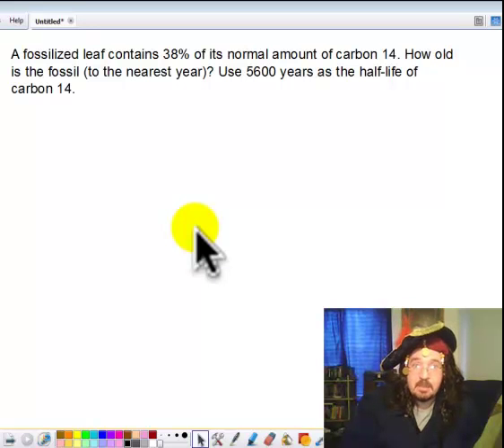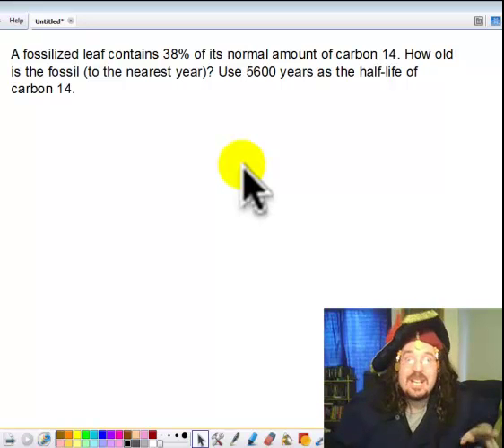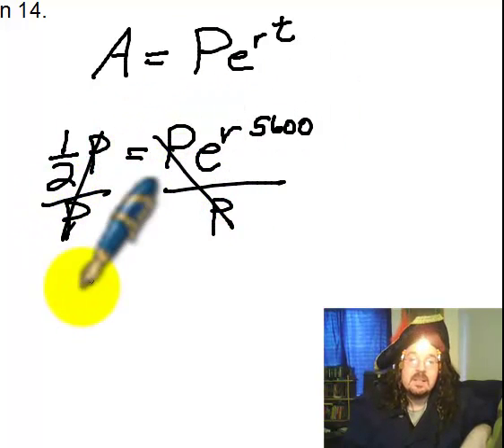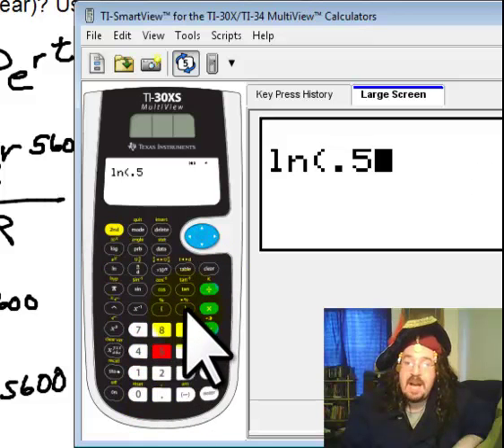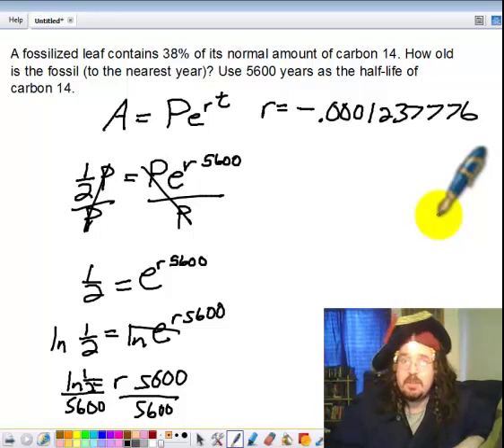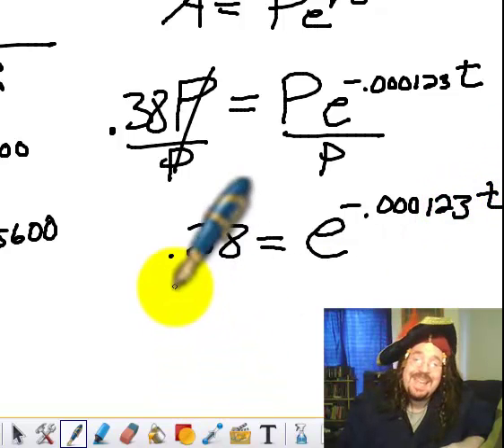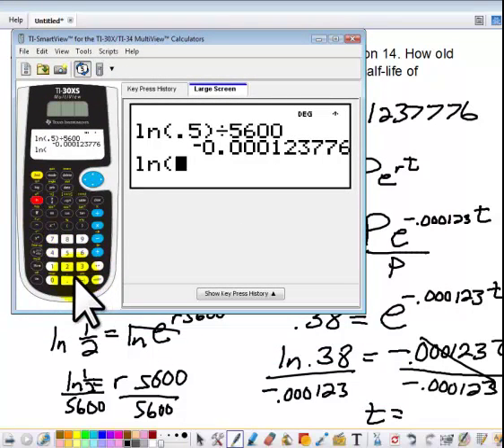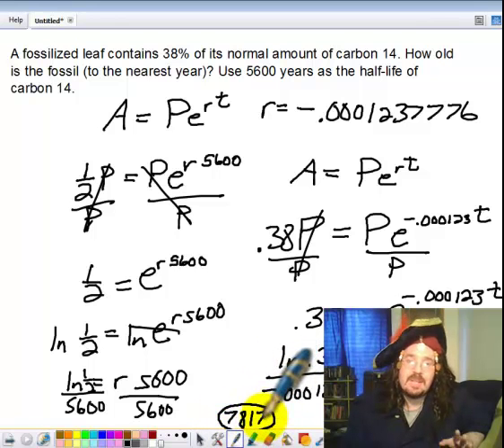Carbon Dating Using Exponential Functions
Captain Jack explains how to determine the age of a fossil.